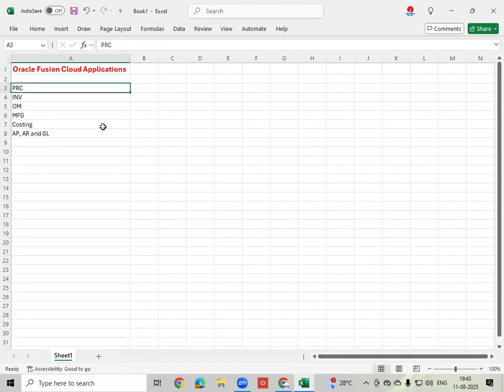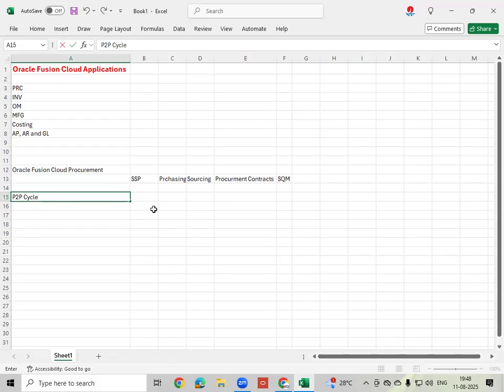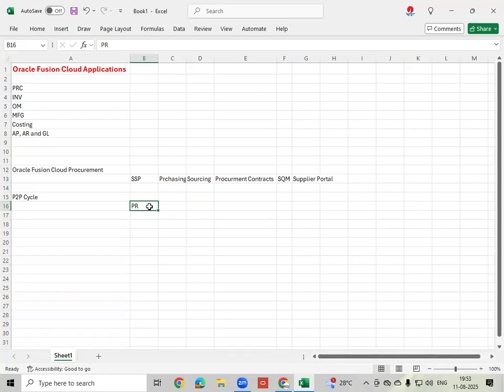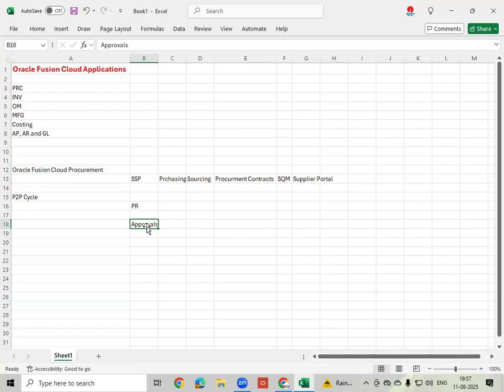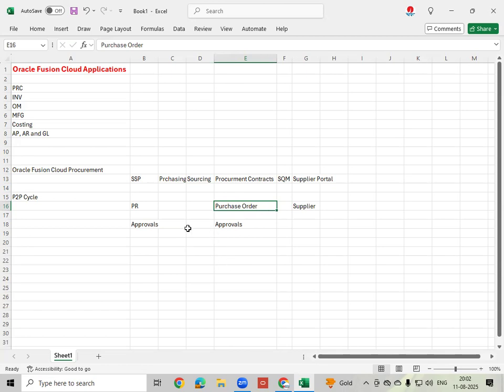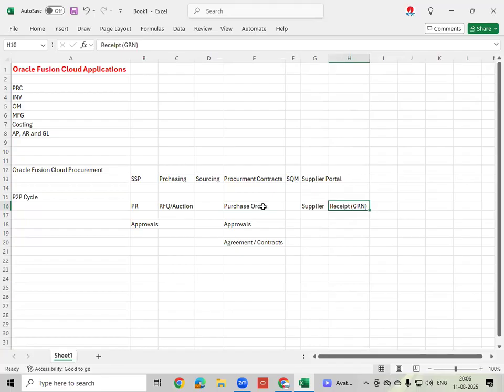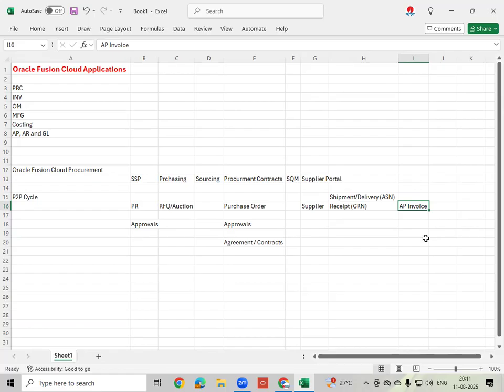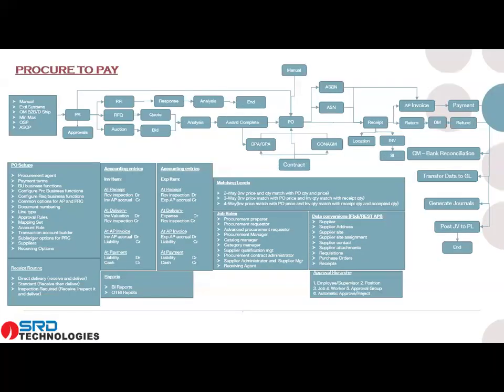Oracle Fusion - SCM - (Supply Chain Management) Procure to Pay Flow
Boost your career with Oracle Fusion SCM (Supply Chain Management) training from PCS Fusion Hub. This expert-led course covers all key Oracle Cloud SCM modules with real-world scenarios, making it ideal for supply chain professionals, ERP consultants, and beginners.

📌 What You’ll Learn:

Introduction to Oracle Fusion Cloud SCM

Inventory Management & Procurement

Supplier Portal & Order Management

Product Management & Logistics

Real-Time Business Scenarios & Projects

💼 Why Choose PCS Fusion Hub?

Experienced Oracle Fusion SCM trainers

Flexible online & offline learning options

Practical assignments with industry case studies

Certification preparation

Placement assistance for eligible candidates
📌 Regular Session Details:
🗓️ Date: 11th Aug 2025
⏰ Time: 07:30 PM – 08:30PM
Zoom Details : Meeting Id: 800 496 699
Passcode: KmD74z